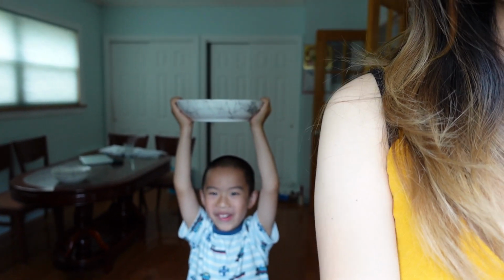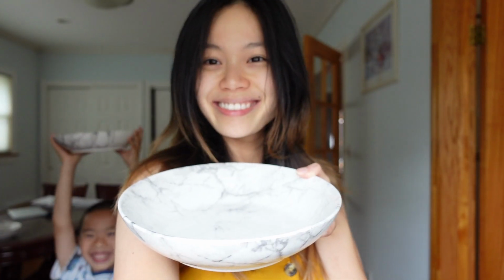dinner recipes & ideas | ft. sweese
hello there! how are you doing? :)

i feel like life is so hectic lately, there's so much to do! 😣
(yeah i know nobody asked LOL)
anyway, in my free time, i made this video as a collab w/ the company Sweese. check out the links below, if you want!

in this video, here are a few dinner ideas (if you want to plate your dinner in a round bowl HAHA) but also you can hang out with me and my cute lil cousin (aka my bestie) 💛 and cook w/ us!

➣ youtube insta: @amyleevlogs